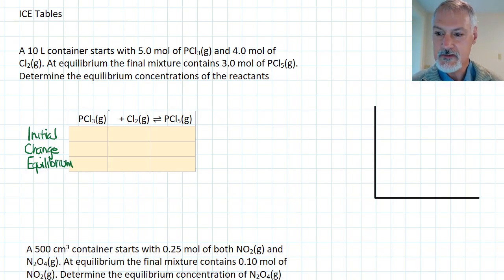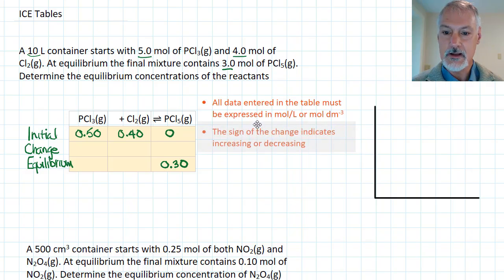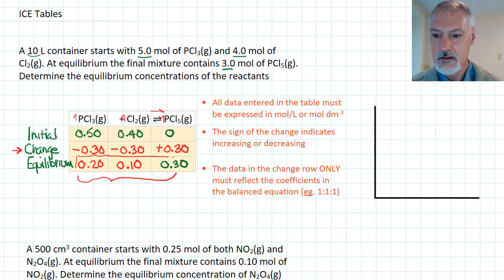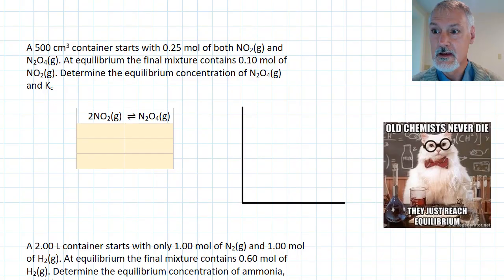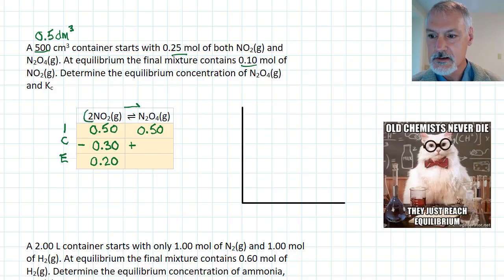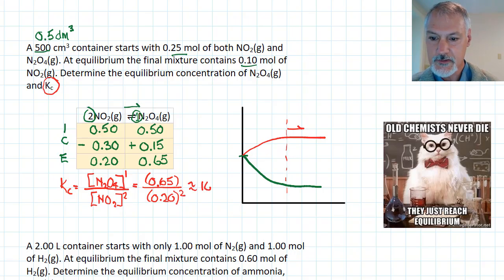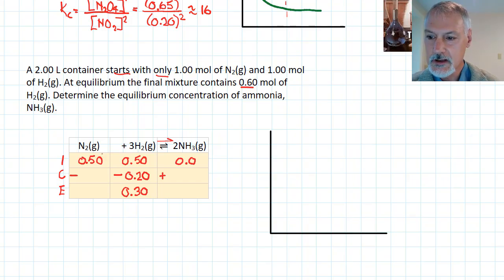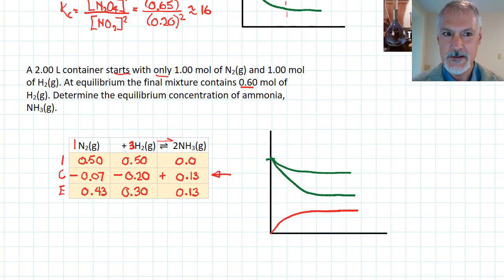Reactivity 2.3.6 HL Calculations at Equilibrium 1 [IB Chemistry HL]